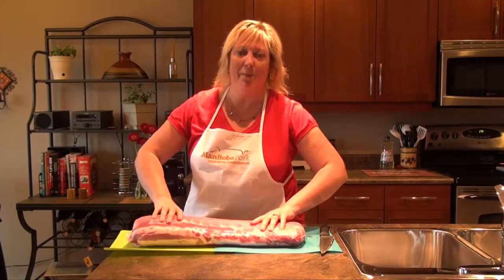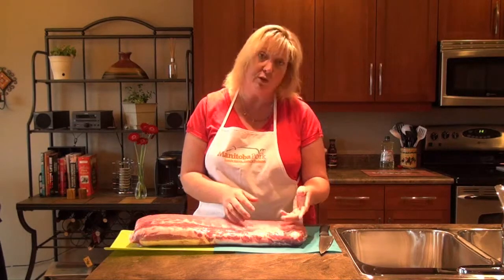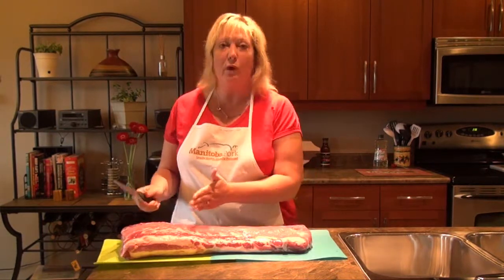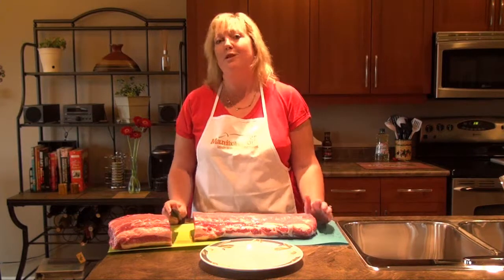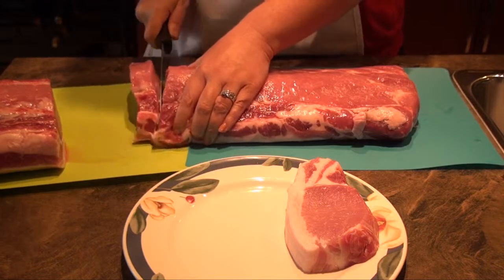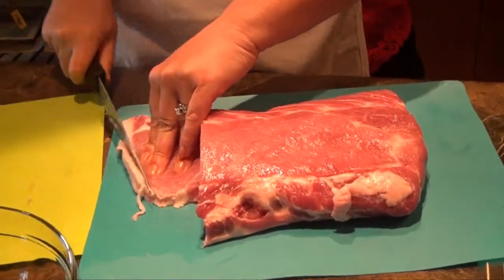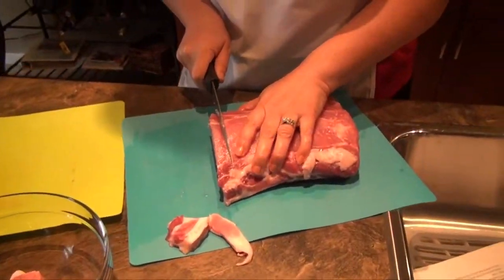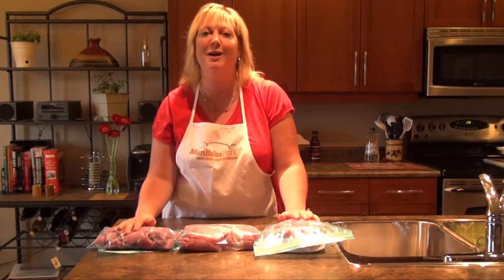MB Pork & QX 104 Grill Guide Episode 10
QX 104's Caroline Hunter walks us through some of her favorite pork grilling recipes.